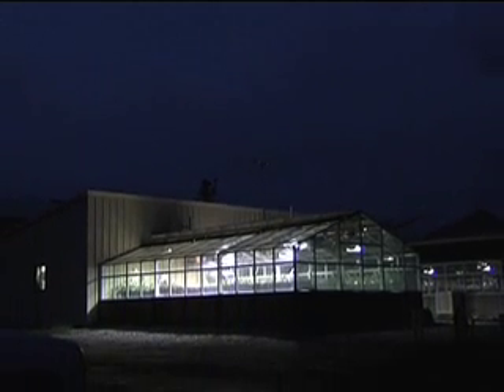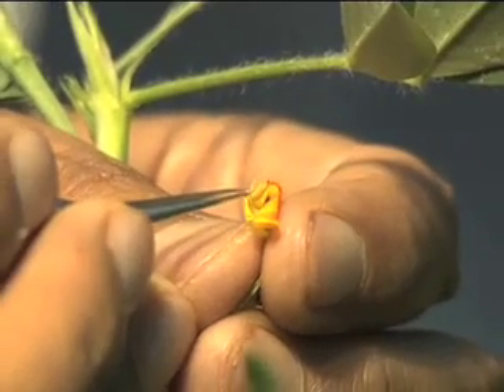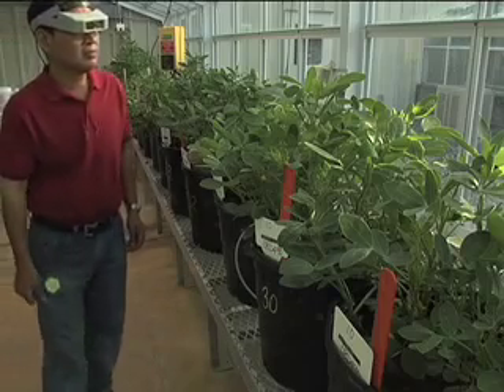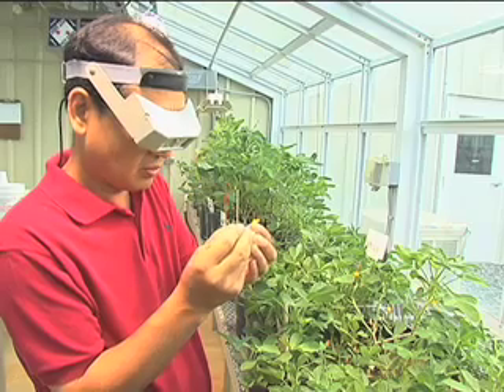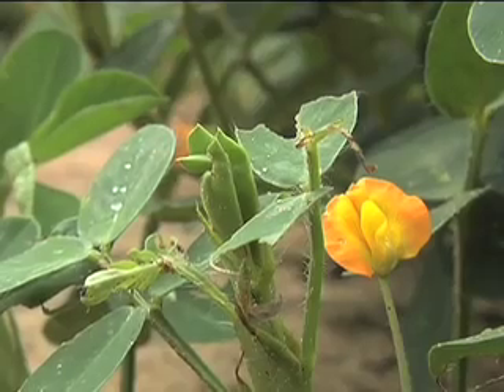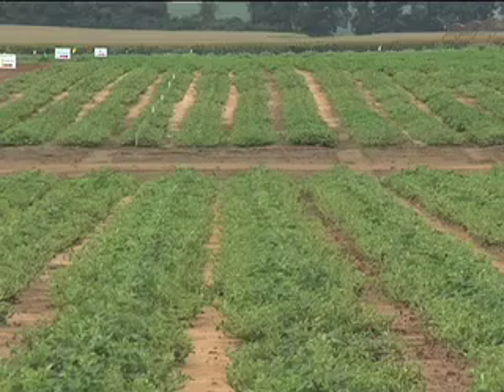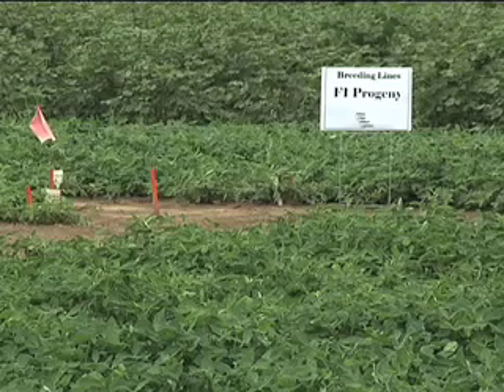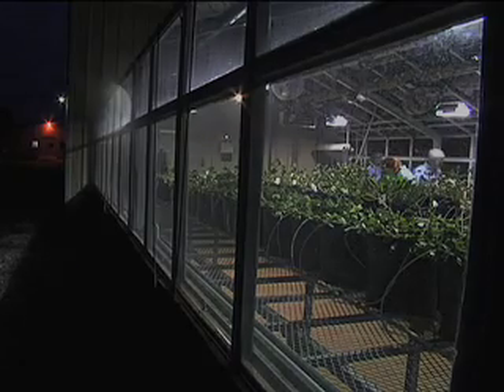Peanut Research Never Sleeps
Usually farmers get their work done during the daylight hours, but at the USDA Peanut Research Lab in Dawson, Georgia, they're working around the clock to produce the best possible peanuts.  Ryan Naquin explains.